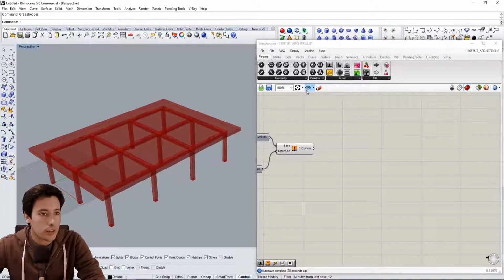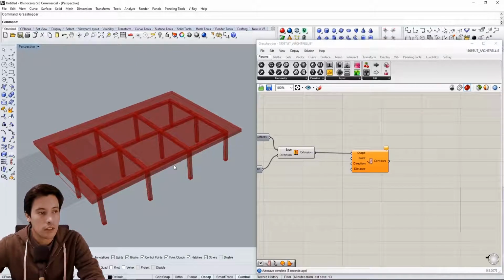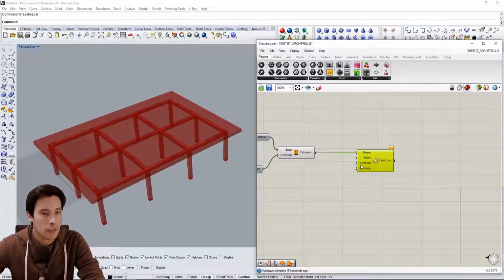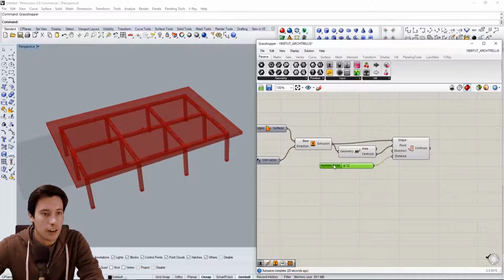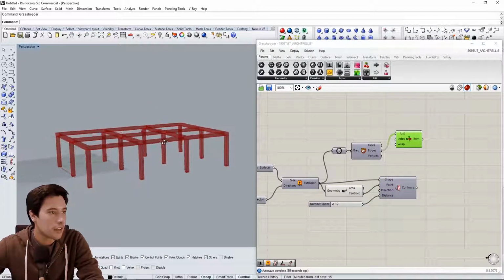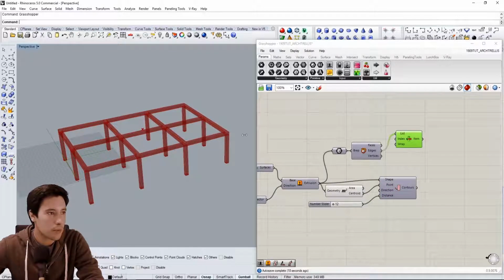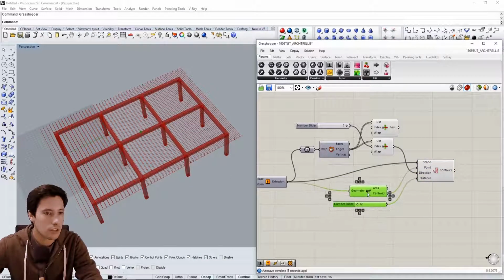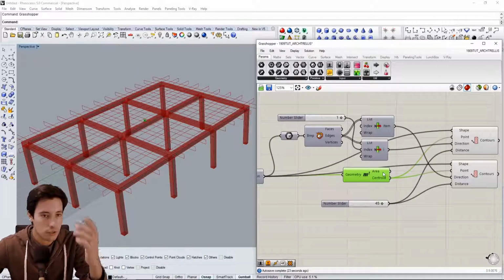Grasshopper Architectural Trellis Part 6